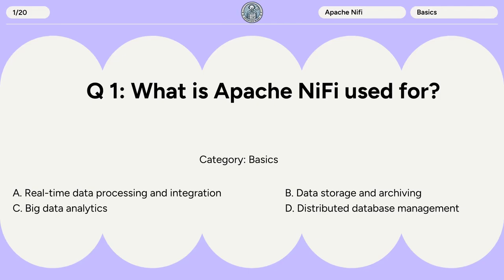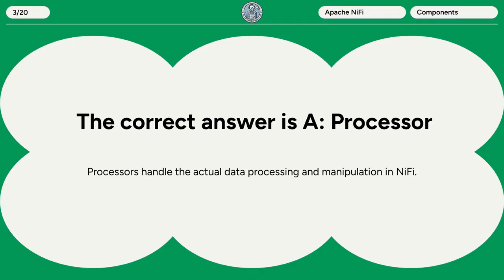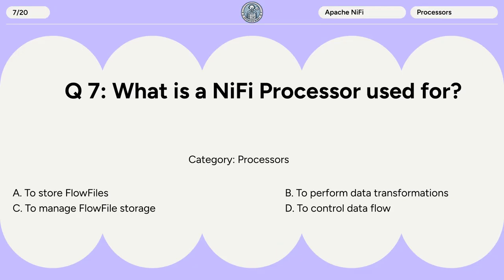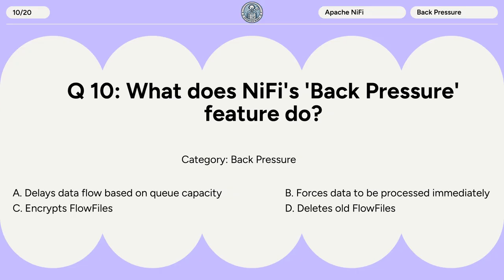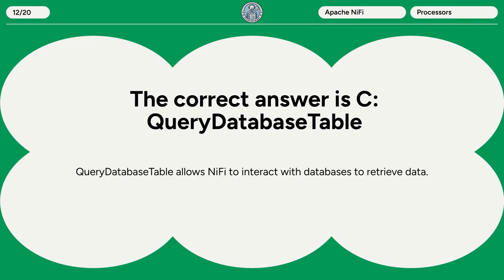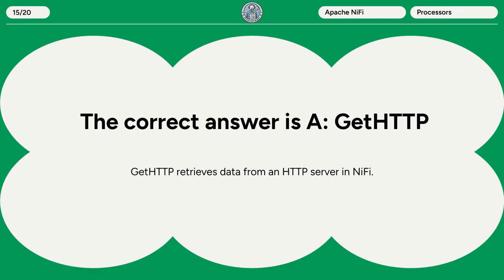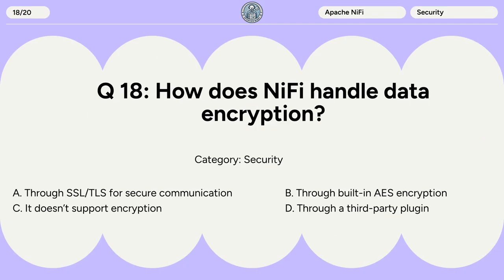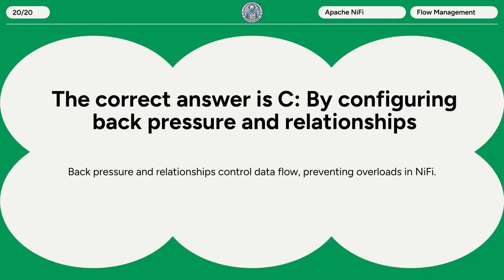Top 20 Apache NiFi Interview Questions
Prepare for your Apache NiFi interview with these top 20 questions and answers! This video covers essential topics like data flow management, processors, NiFi architecture, integration with other tools, security, and performance tuning. Perfect for data engineers and developers looking to master NiFi for data automation and pipeline management. Watch now to sharpen your skills and confidently tackle your Apache NiFi interview!